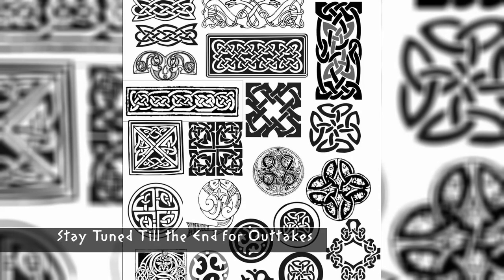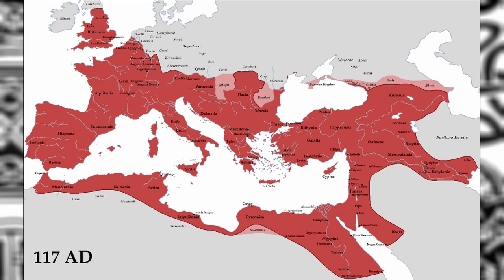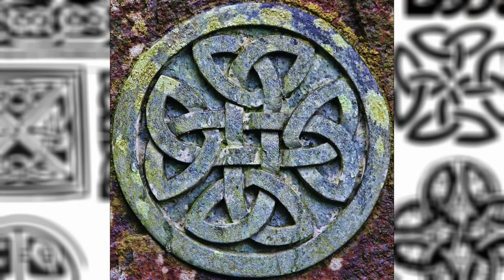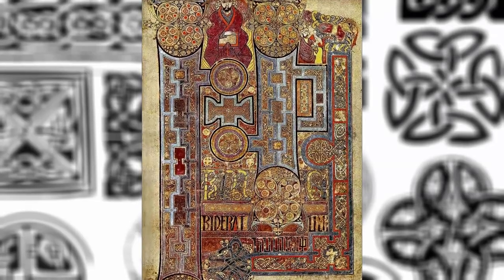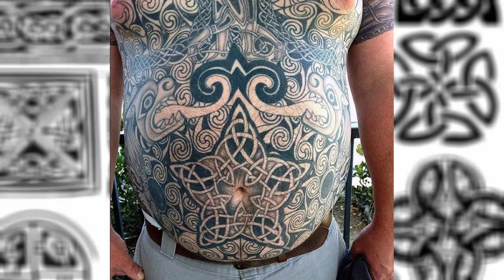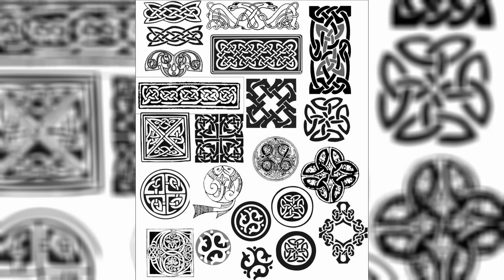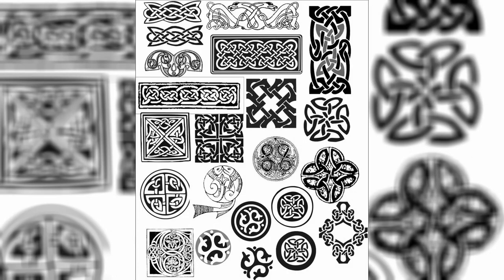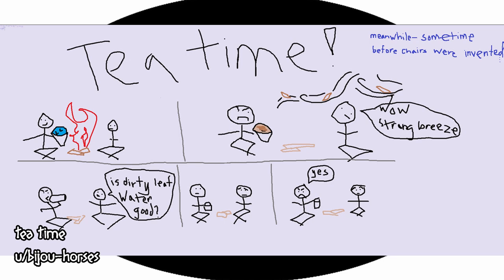The Celtic Knot Explained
The Celtic Knot is a common symbol in the Celtic, Gaelic, and strangely Christian worlds. This week we discuss what it means, its origins, and what some particularly common knots mean, Enjoy!